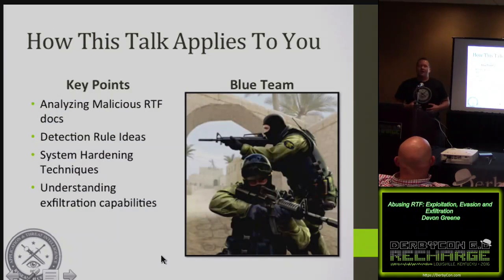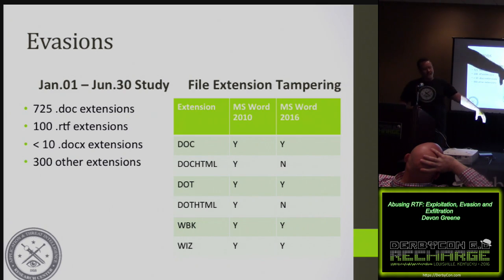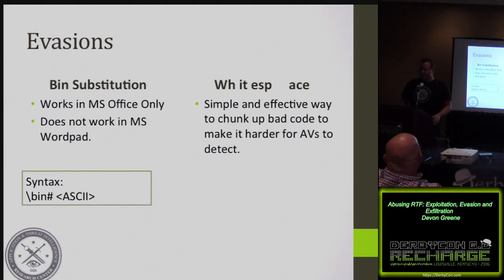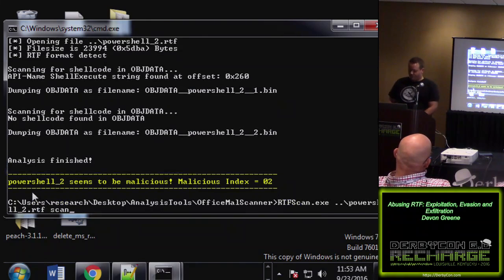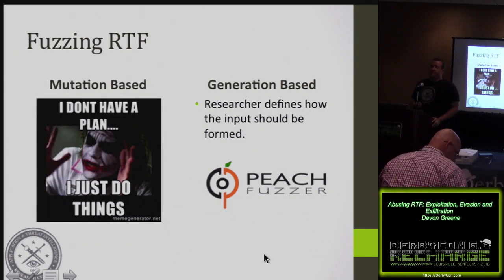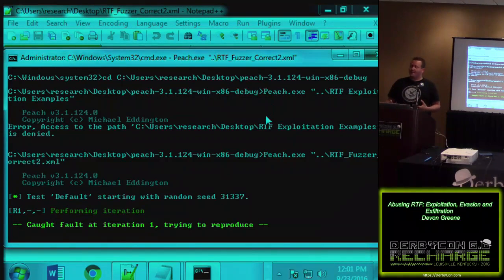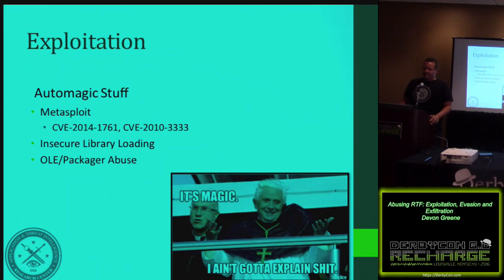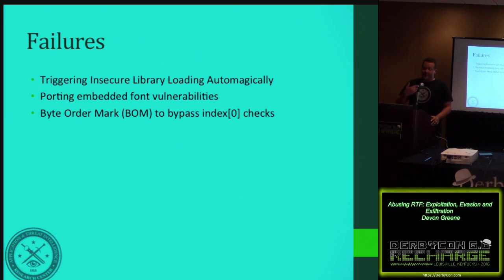501 Abusing RTF Exploitation Evasion and Exfiltration Devon Greene